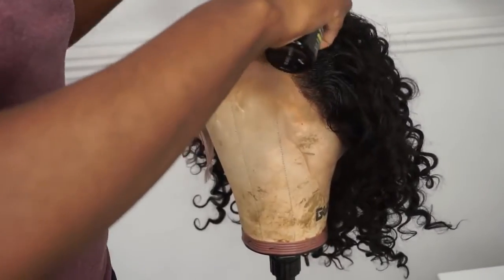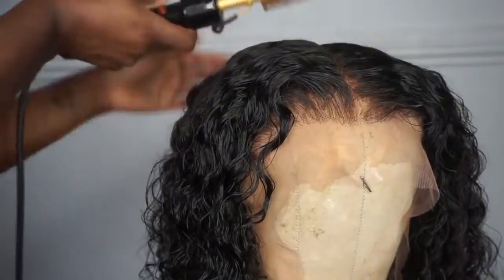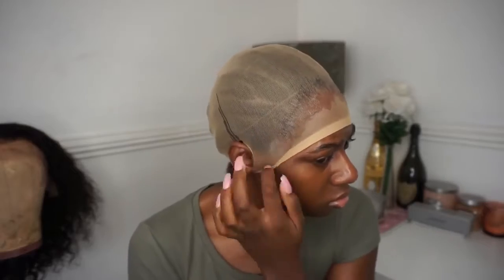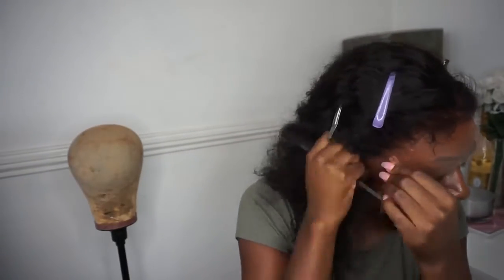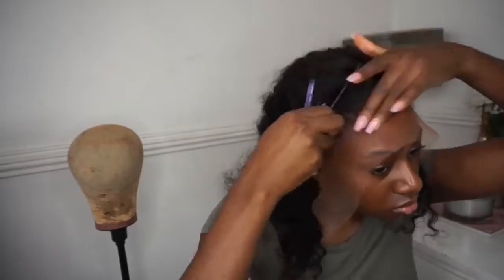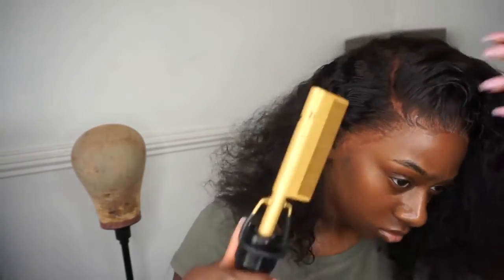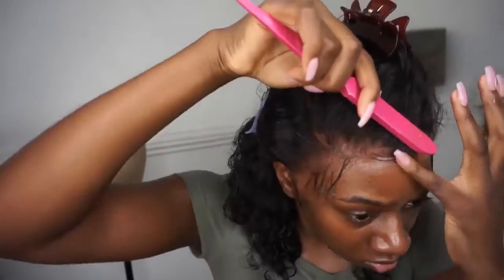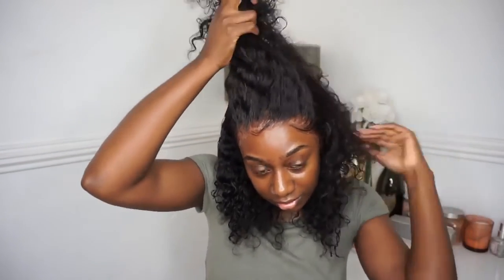URMeili Brazilian Kinky Curly Short Bob Lace Front Wigs For Black Women 100% Human Hair